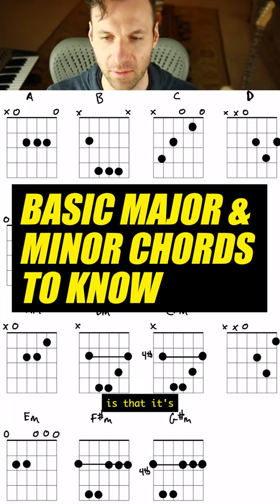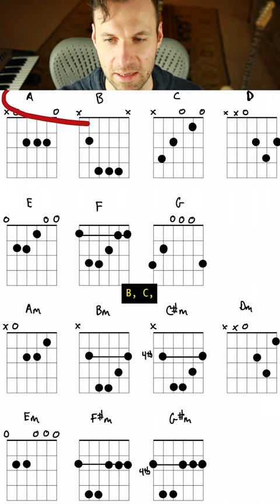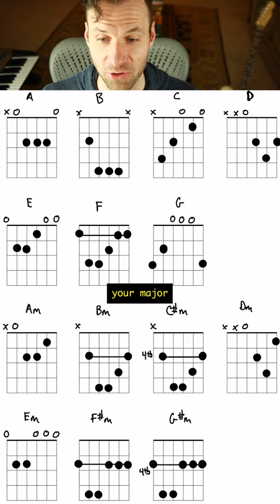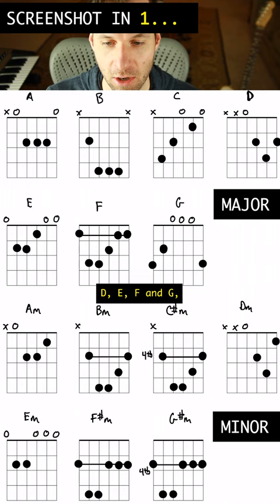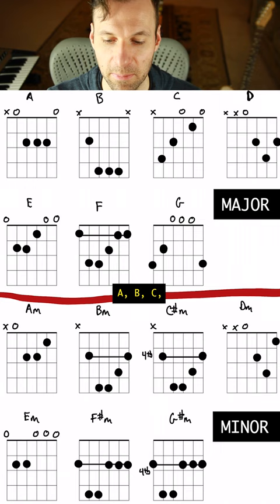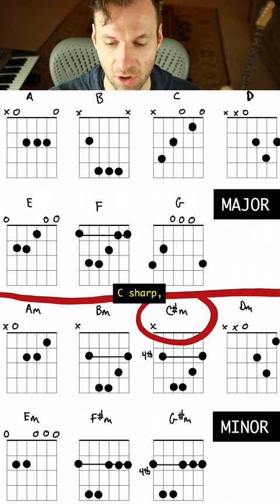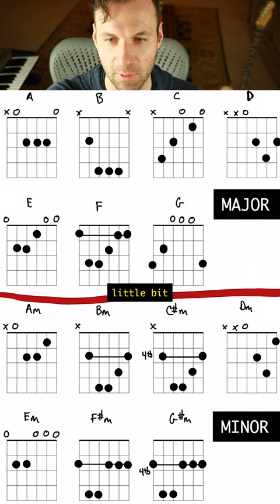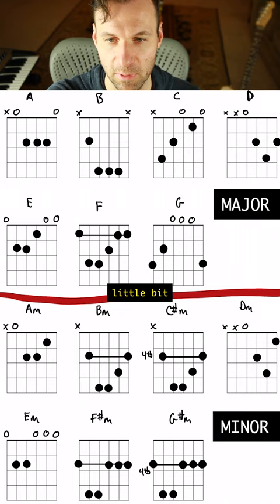Chord theory hack: use the alphabet to memorize basic major and minor chords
🎸 Daily Short

👋 Hi! Thanks for stopping by. I'm Jared from Sound Guitar Lessons. I post a short guitar-playing inspiration video like this one every day. I also publish weekly long-form lessons that are more in-depth.

- Jared

🎵 P.S. You can download FREE, unique guitar practice resources on my